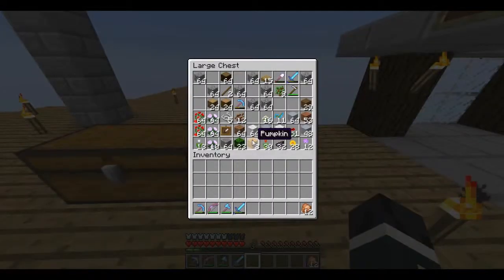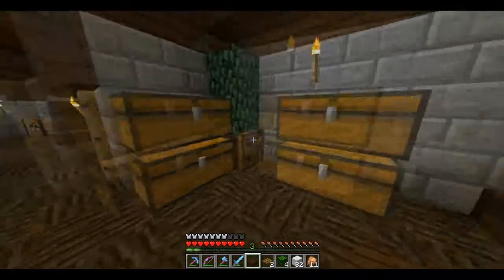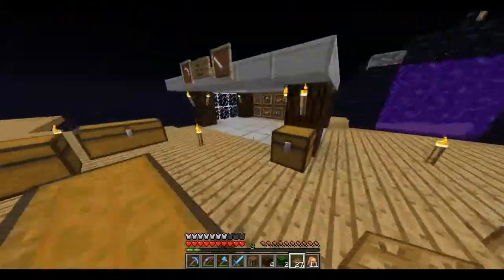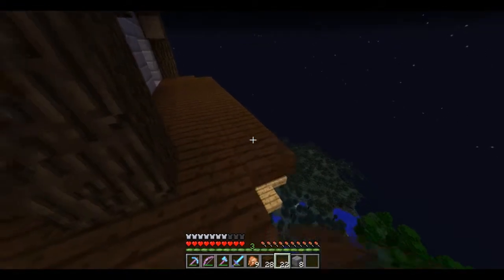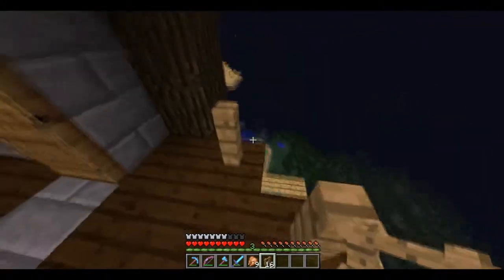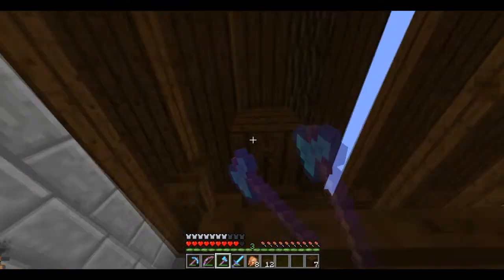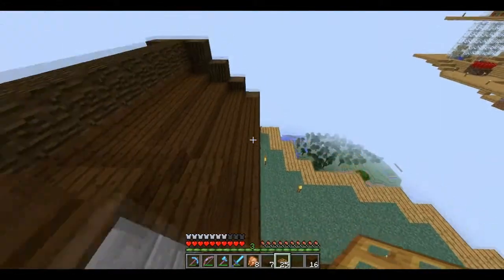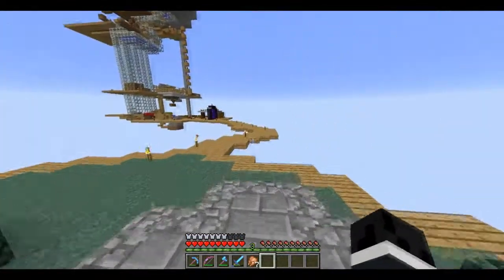Squad Survival SMP Ep 21 The Finishing Touches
Today we add the finishing touches to some of our projescts.